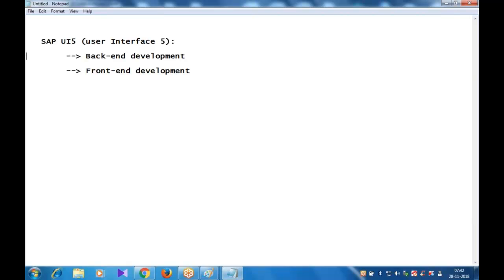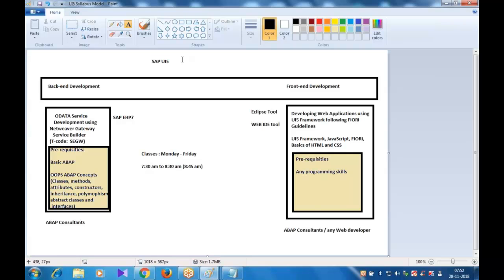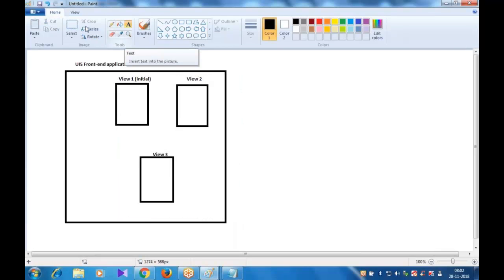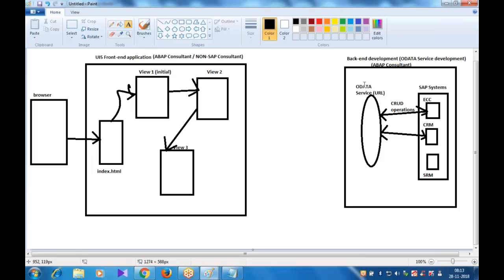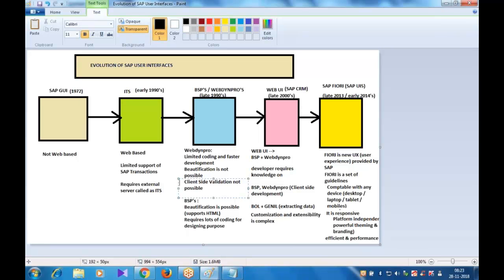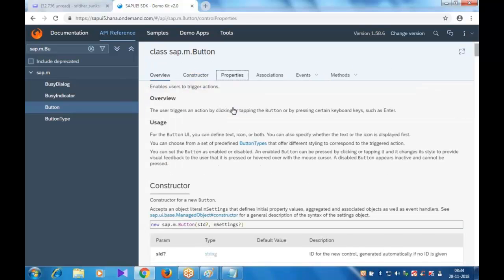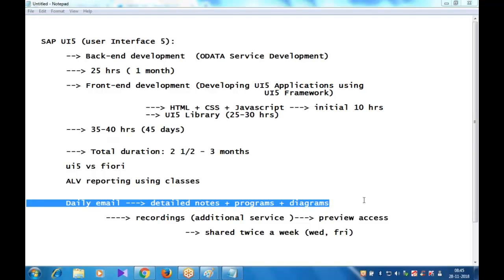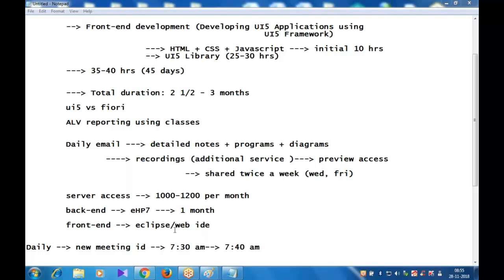What is O Data ? How it Works ? SAP-OData | Class 1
What is O Data ? How it Works ?